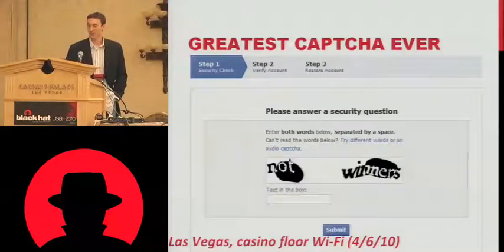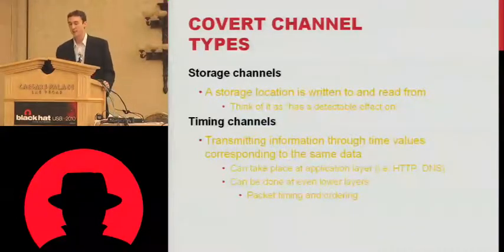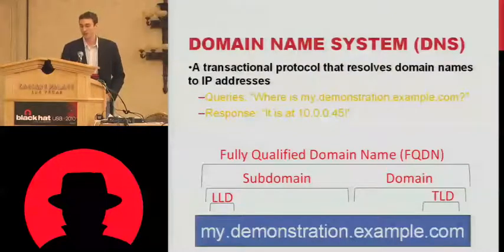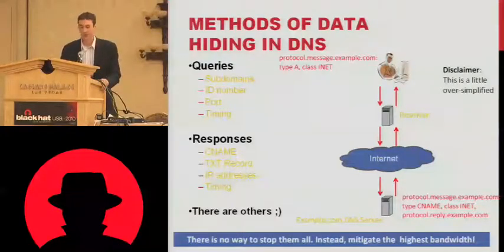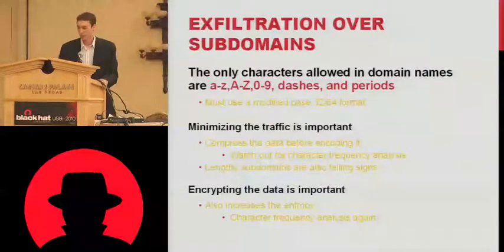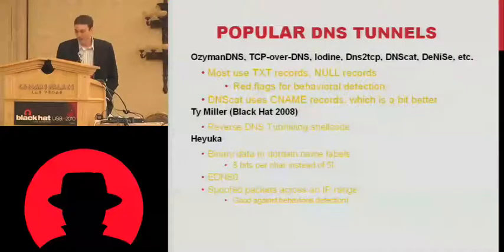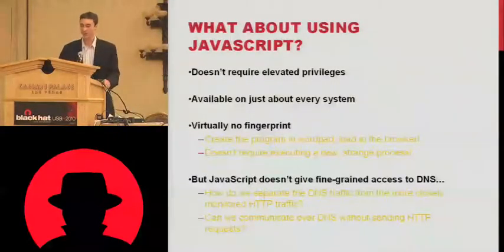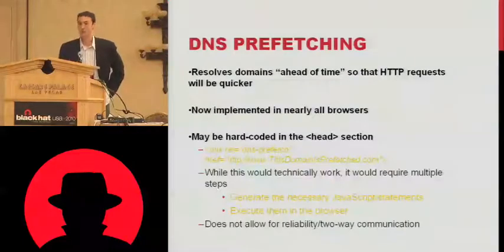Blackhat 2010 PSUDP a passive approach to network wide covert communication Kenton Born Part 00